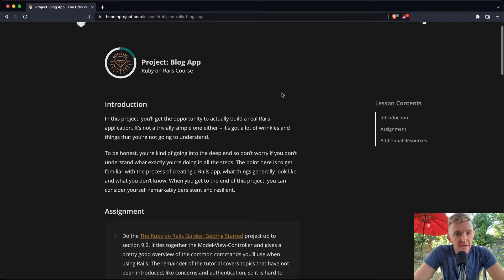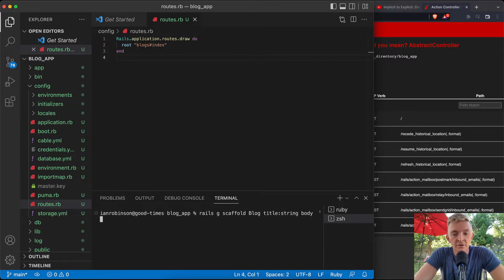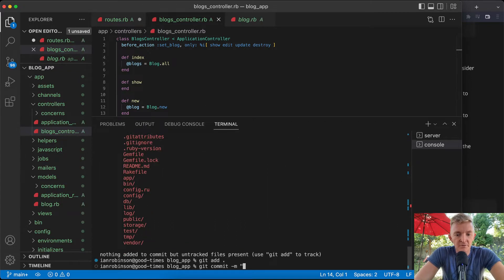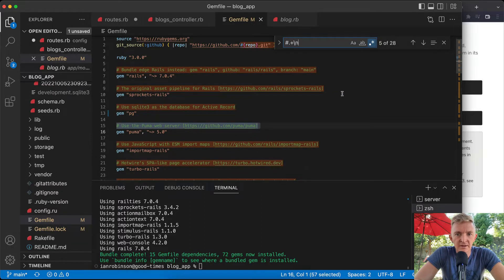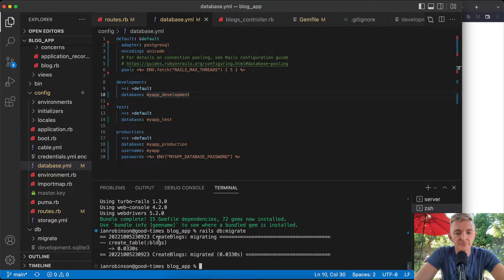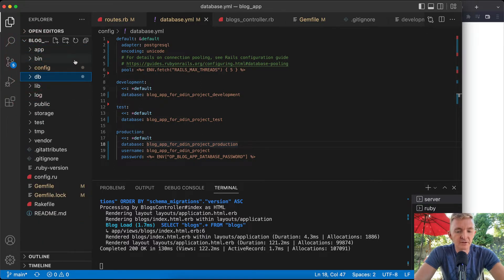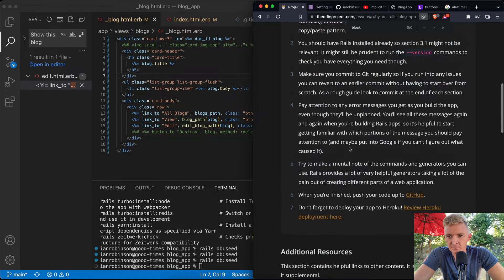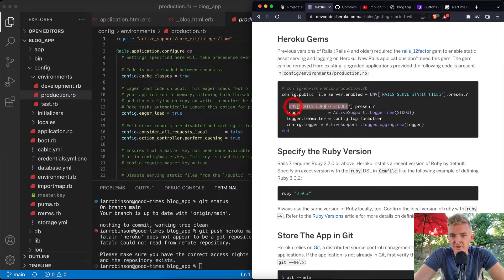Project Blog App | PART 1 | Rails Basics | Ruby on Rails | The Odin Project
This video describes how to build a Ruby on Rails blogging application and push it to production on Heroku.

Timestamps:

0:00 - Getting Odin Project Copy
4:40 - Starting a new Ruby on Rails Application
7:05 - Creating Blog Record (ActiveRecord Explanation)
9:30 - Generating Rails Scaffolds and the Rails Console
14:23 - Creating a new GitHub Repo for a Rails App (SQLite to PG)
25.48 - How to use seed data in a Ruby on Rails application
28:01 - Simple way to add Bootstrap 5 to an existing Rails app
39:25 - Talking about healthy git commit habits
53:05 - Publishing the application to the internet via Heroku
1:09:21 - Learning about Heroku deployment operations
1:12:32 - Submitting the application to The Odin Project

This video covers a handful of important topics for anyone seeking to become a Ruby on Rails developer. Topics include:
- Active Record Migrations
- Where the Rails schema file comes from
- Use of the Rails Console
- How to make quality git commits
- How to push your working code to Heroku
- How to check Heroku for errors
- How to manage Ruby versions
- Using regular expressions to edit text files quickly
- Heroku authentication
- Creating seed data for a Rails Application
- Basic Bootstrap design
- Switching from SQLite to PostGres